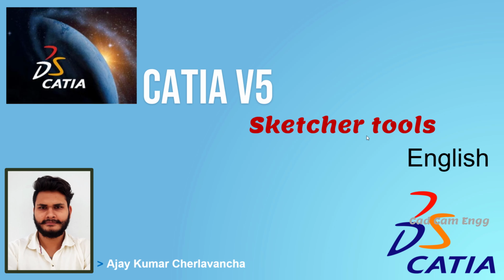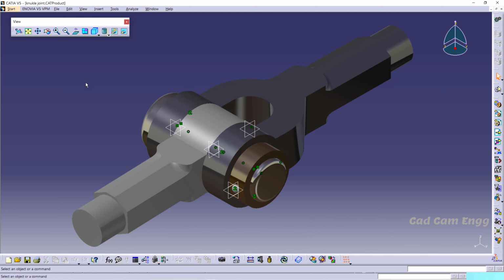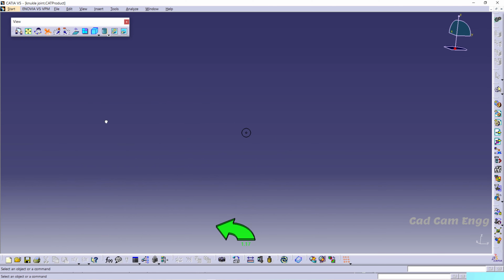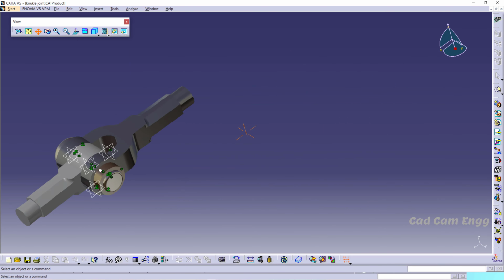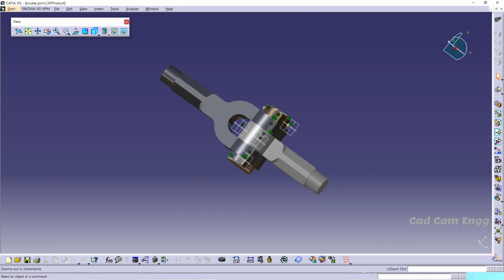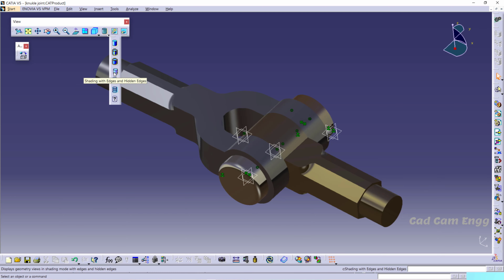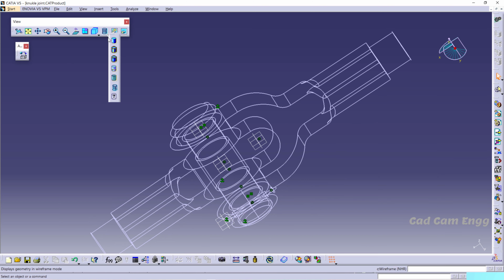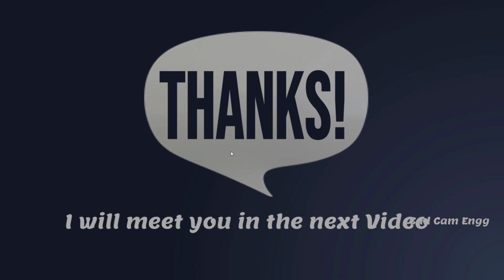4. Sketcher Toolbars | Catia V5 | English